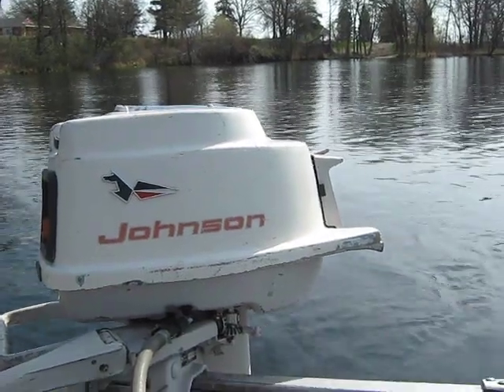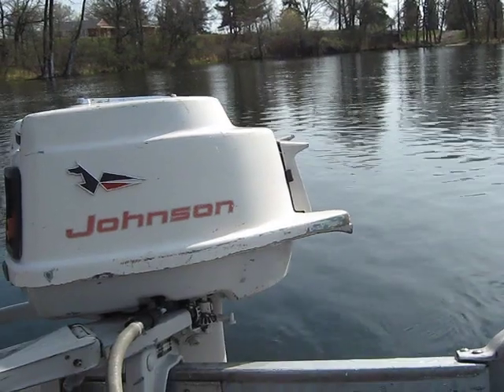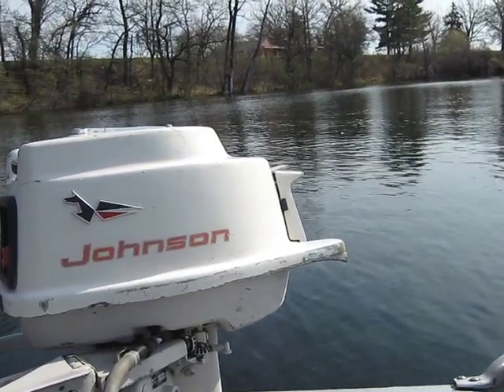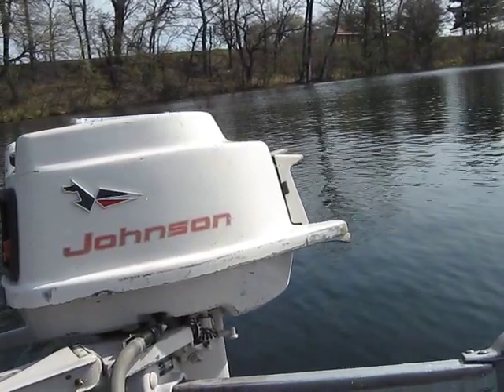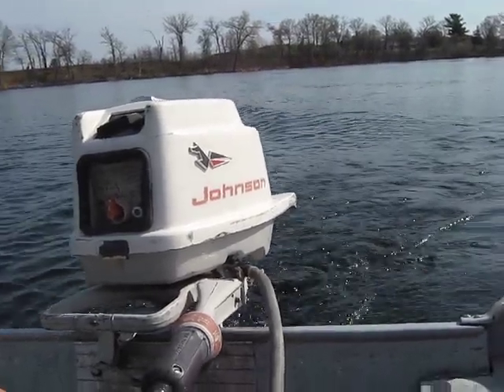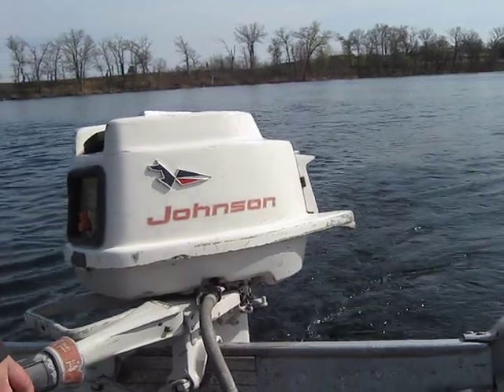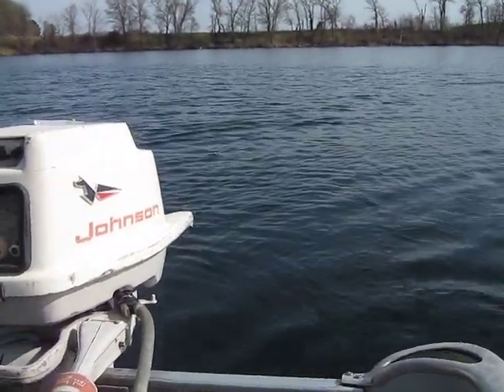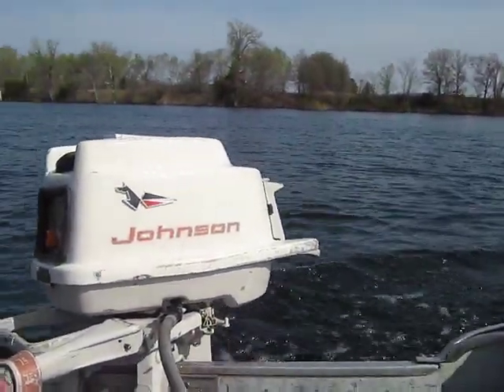1961 Johnson 5.5hp outboard motor